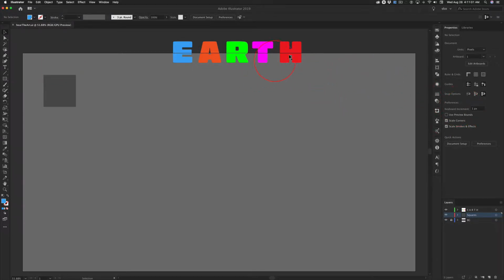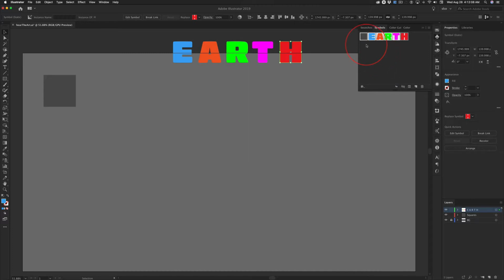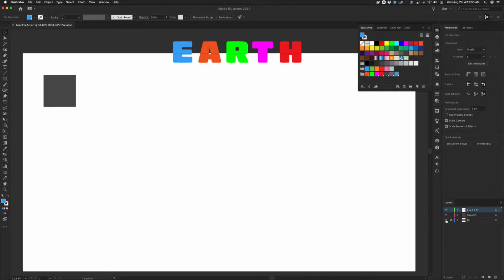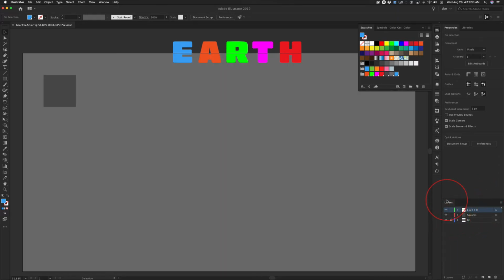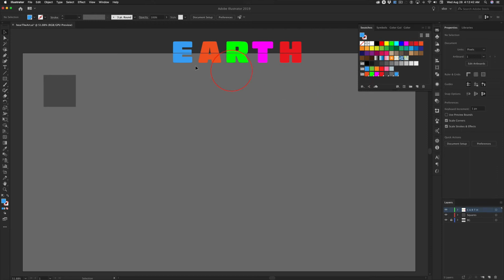Intro to Smart Objects Part V